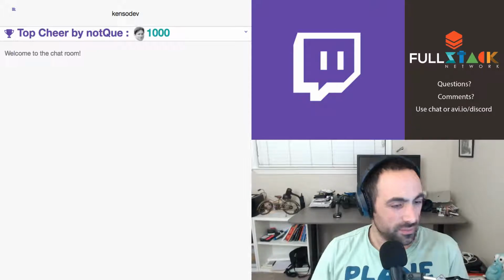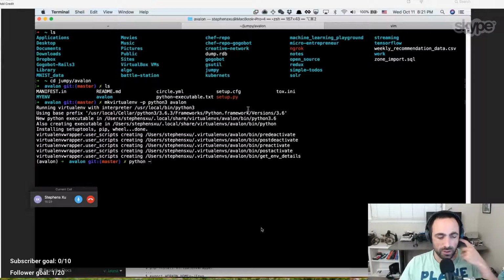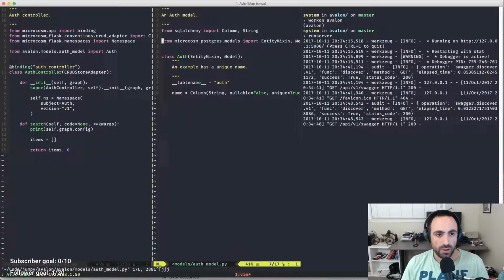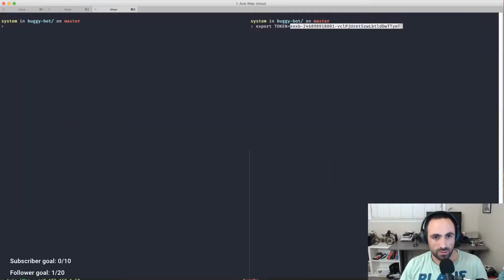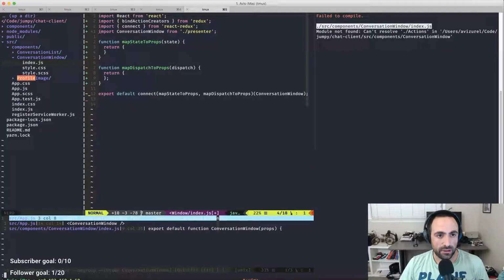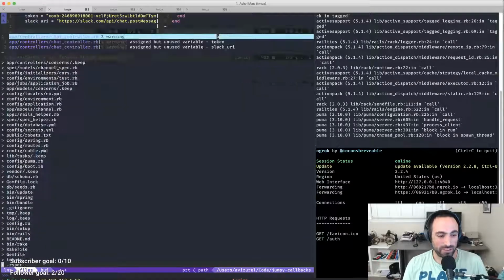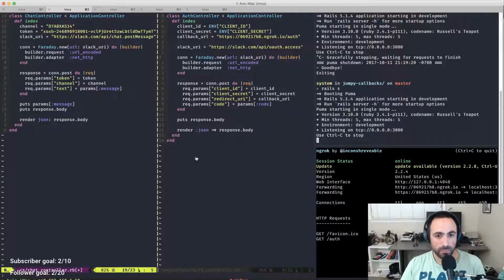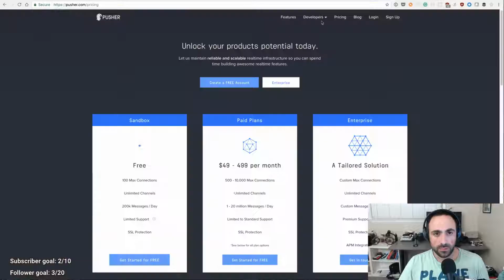Fullstack Network Live Stream